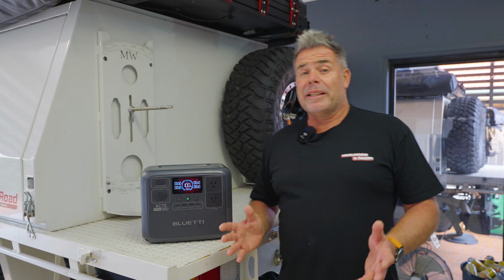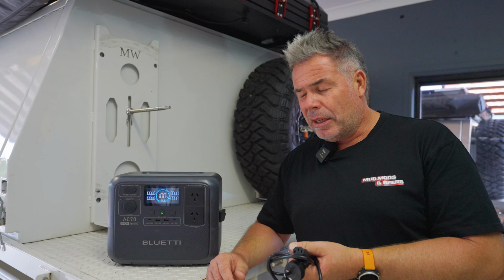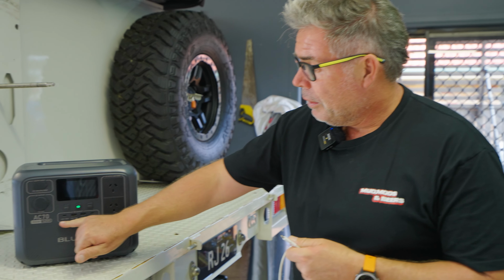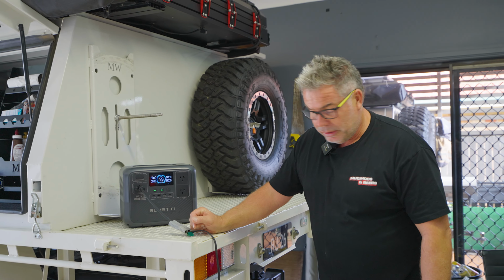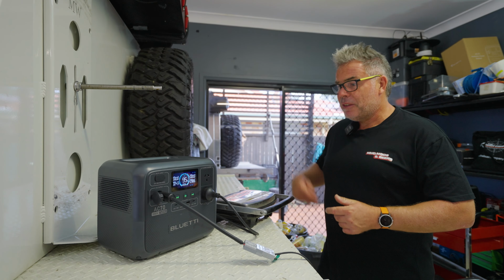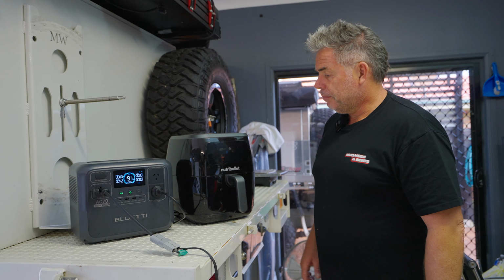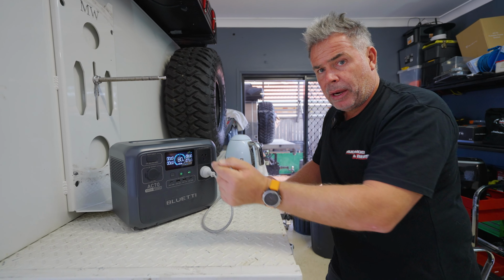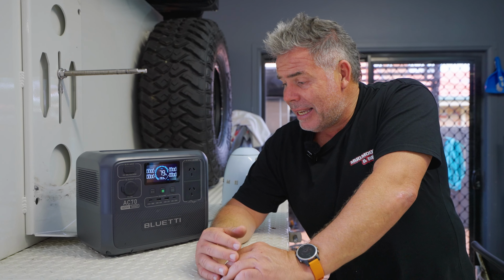BLUETTI AC70 Real World 12v & 240V Testing | AC70 Power Station REVIEW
If you're looking for a portable power solution that can keep up with your adventurous lifestyle or demanding job? Then this Bluetti AC70 portable power station could be the one for you! A versatile powerhouse designed for 4x4 adventures, camping trips, and everyday use for tradies.

We'll dive into its features, performance, and usability, exploring how it stacks up as a potential replacement for a mini 12V system and test to see just how much this little thing can output. Whether you're off the grid or on the job site, the Bluetti AC70 promises to deliver reliable power wherever you go. Don't miss this in-depth review to see if it's the right power solution for your needs!

Don't miss out on future off-road adventures, DIY projects, and tips for making the most of your 4x4.

📅 Chapters:
00:00 - Intro
00:17 - Overview
01:26 - Charging
03:22 - Output
04:26 - Laptop Test
05:15 - Fridge Test
06:58 - Toastie Making Test
08:38 - Air Fryer Test
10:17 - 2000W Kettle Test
11:48 - Conclusions/Outro

🤝 Join the Conversation:
Have questions or want to share your own 4x4 adventures?

Building a Full 12v Setup for a Around Australia Trip

Thanks for tuning in, and let's keep the off-road spirit alive! 🌄🛣️